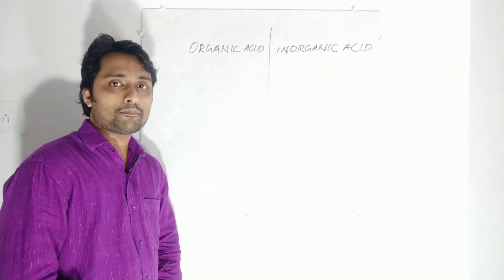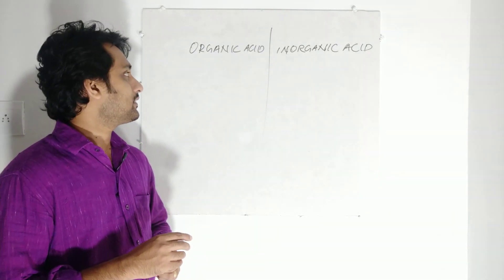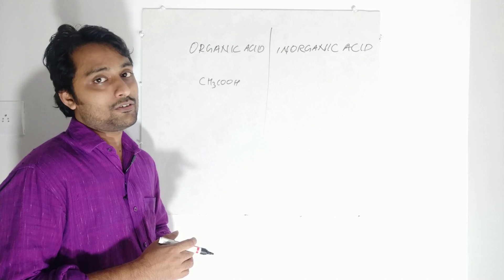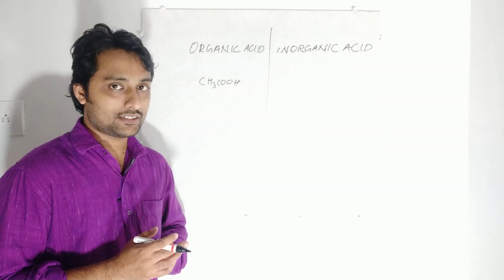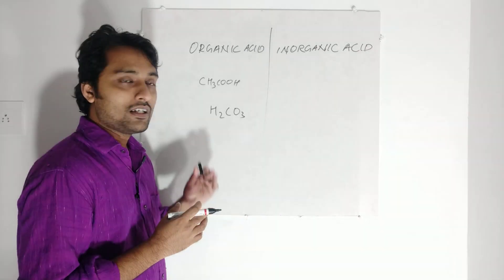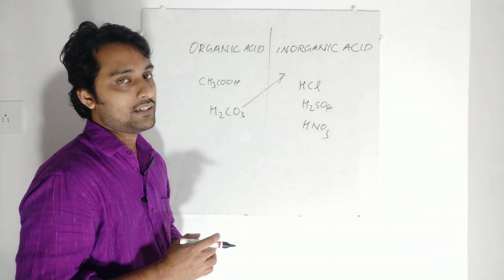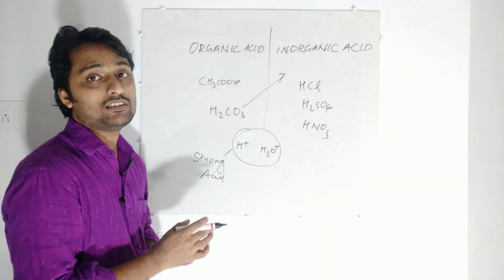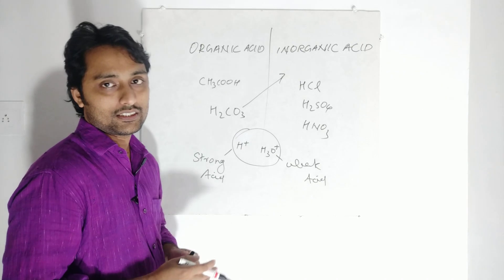ORGANIC ACID & INORGANIC ACID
DIFFERENCE BETWEEN ORGANIC ACID & INORGANIC ACID, EXAMPLES OF ORGANIC ACID, EXAMPLES OF INORGANIC ACID, DISTINGUISH BETWEEN ORGANIC AND INORGANIC ACID